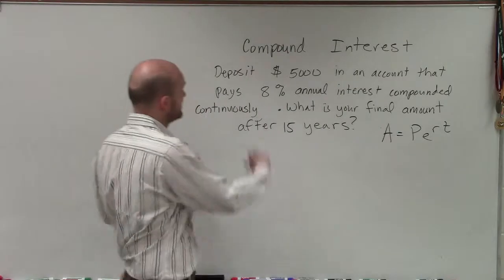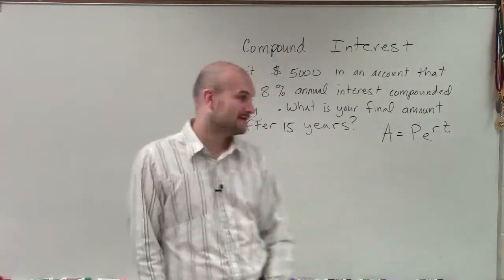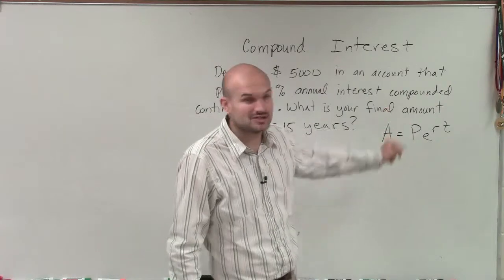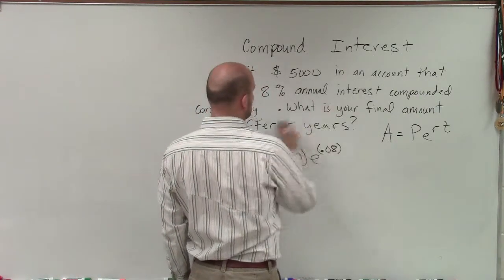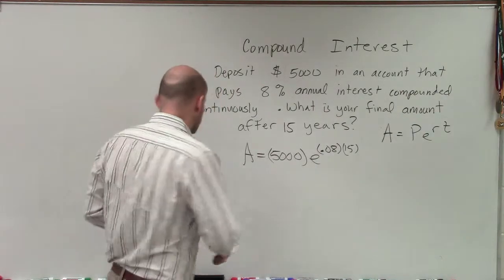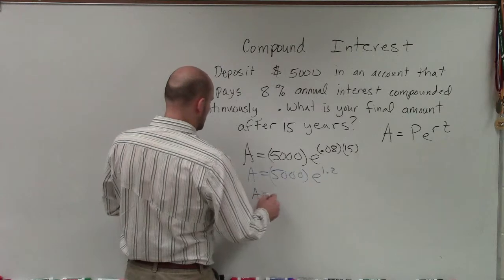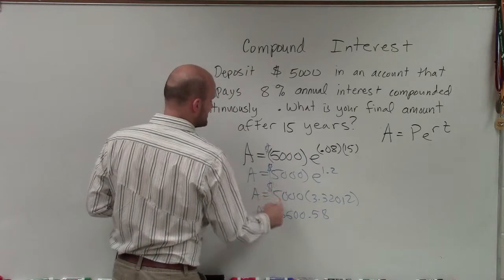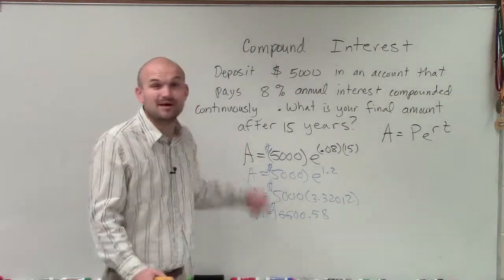Determine the final value for Compound interest problems